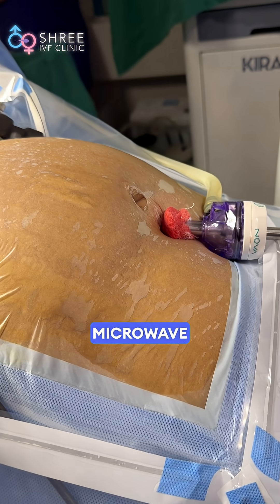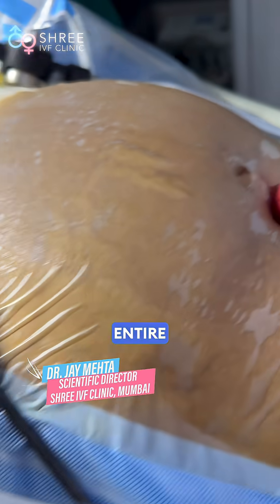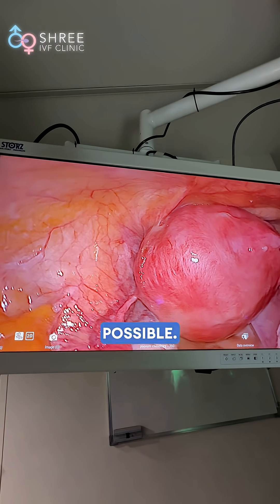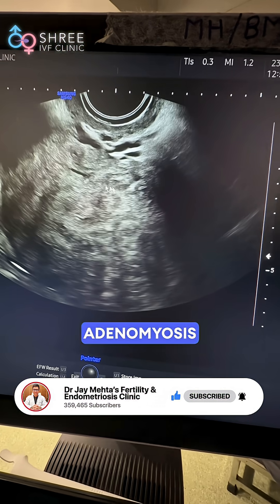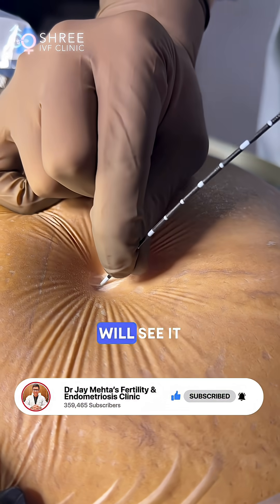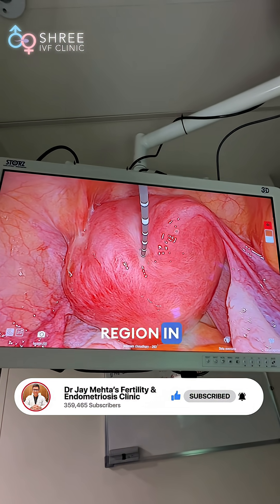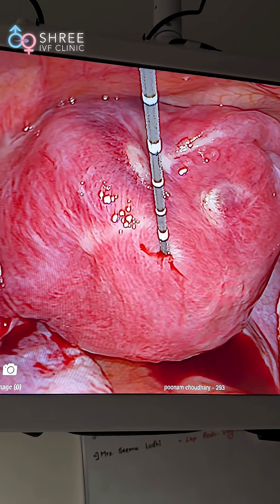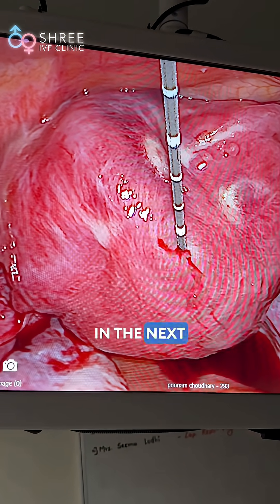Minimally Invasive Treatment for Adenomyosis | Microwave Ablation Explained! | Dr Jay Mehta, Mumbai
Percutaneous Microwave Ablation for Adenomyosis

In this advanced procedure, only a single 10 mm camera trocar is used, with no additional abdominal ports. A vaginal manipulator is inserted to bring the uterus closer to the anterior abdominal wall, optimizing access.

Under mandatory ultrasound guidance, a percutaneous probe is introduced directly through the skin into the posterior wall of the uterus, targeting the adenomyotic region precisely.

The ablation is completed in just a few controlled shots, entirely percutaneously, without the need for open or laparoscopic excision. Patients can expect up to 99% pain relief and a 35–40% reduction in uterine volume within 3 months.

This minimally invasive technique is a game-changer for managing symptomatic adenomyosis with minimal downtime.

{microwave ablation, adenomyosis, uterine health, minimally invasive surgery, pelvic pain, gynaecology, ultrasound guided procedure, pain relief, ablation surgery}